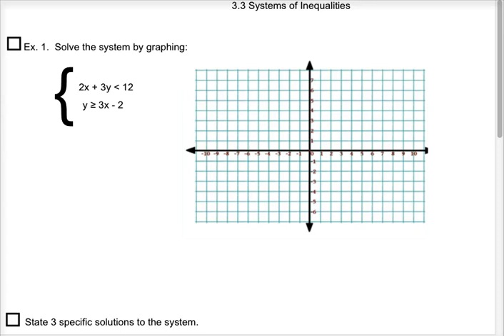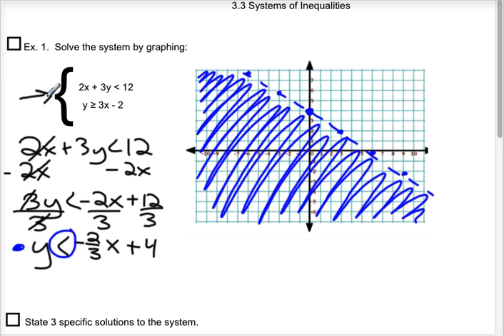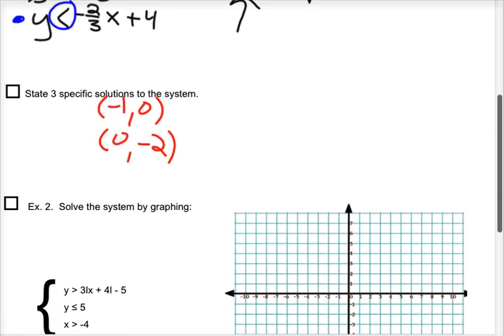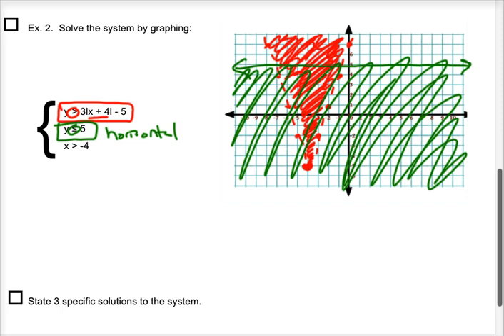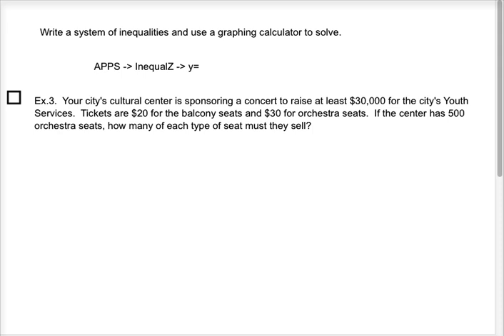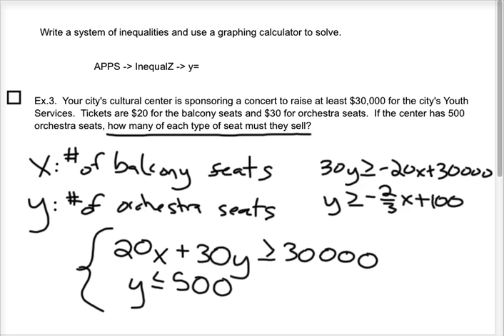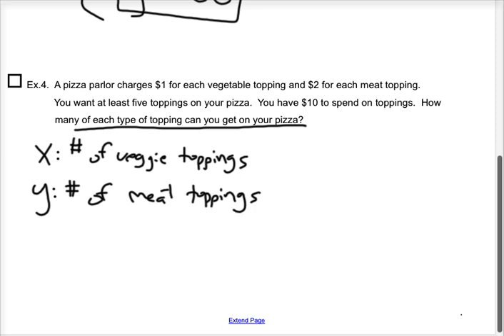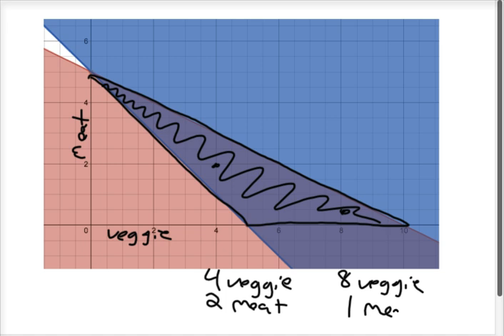Alg II 3 3 Notes